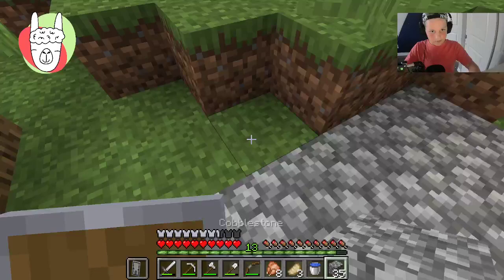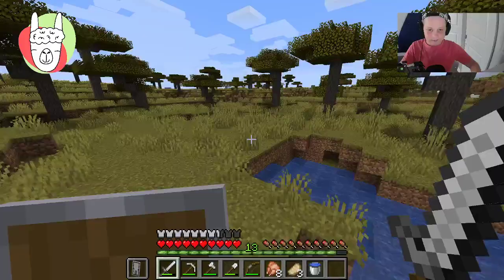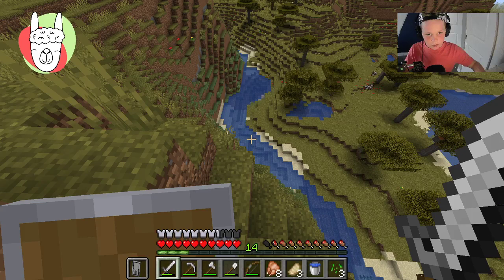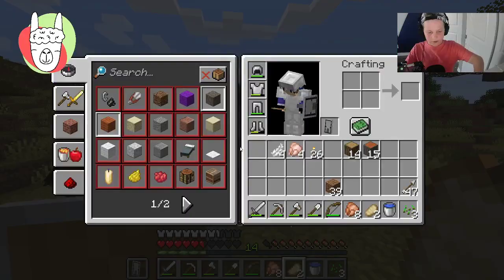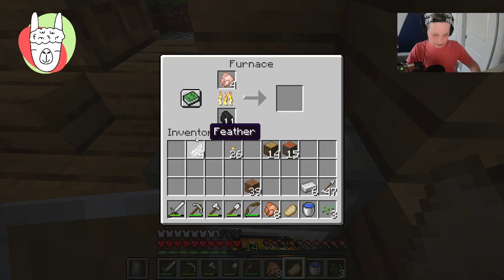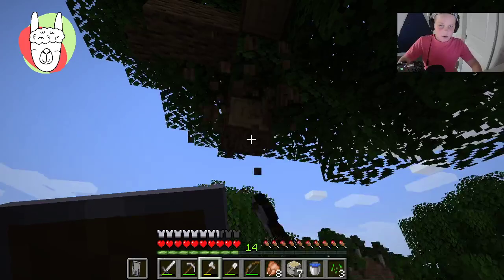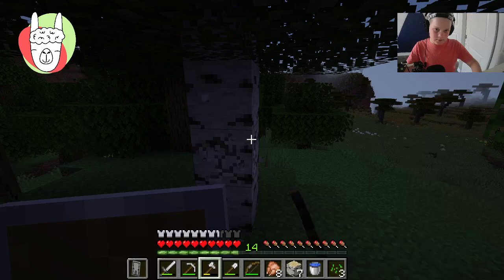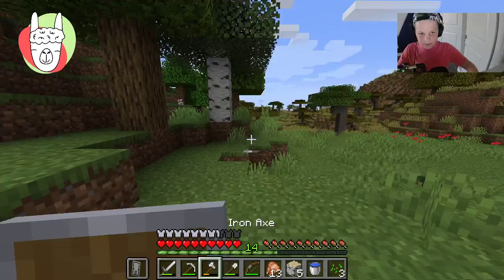Getting a lot of wood.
in this video we got all kinds of wood.